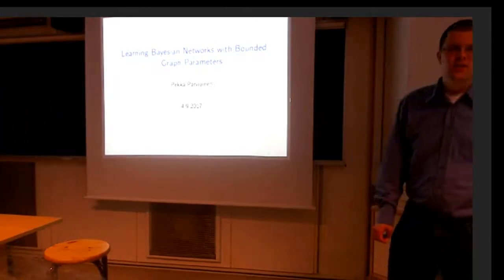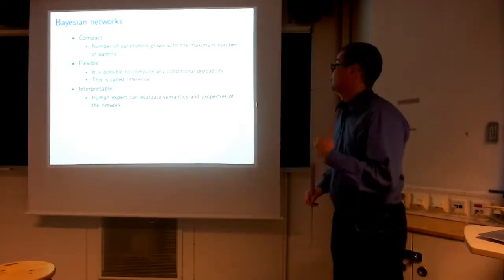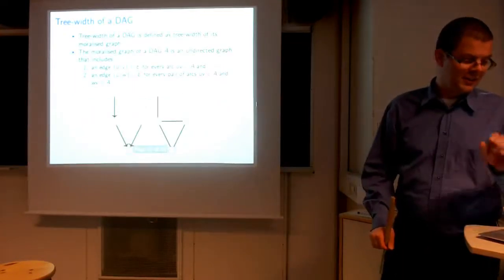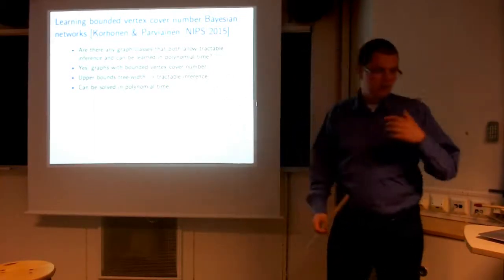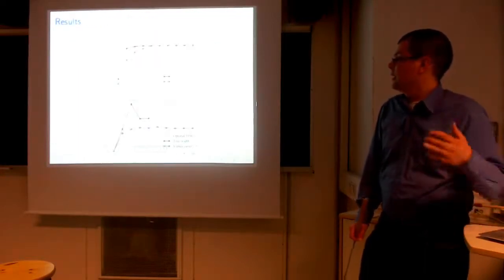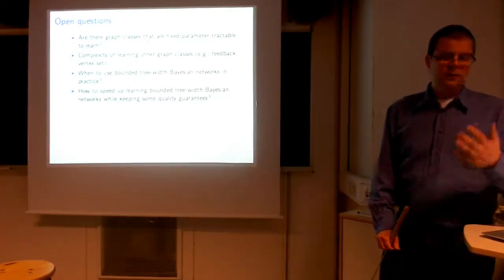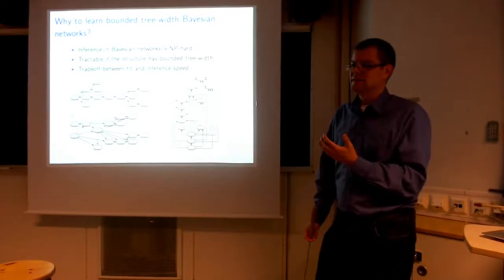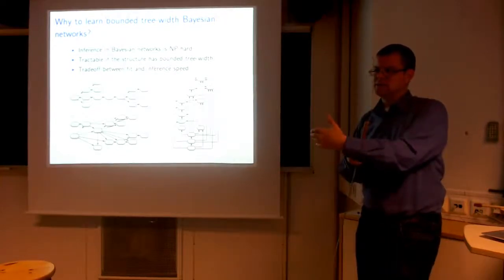BergenVisGroup Live Stream: Dr. Pekka Parviainen Learning Bayesian Networks with Bounded Graph Par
Dr. Pekka Parviainen Learning Bayesian Networks with Bounded Graph Parameters